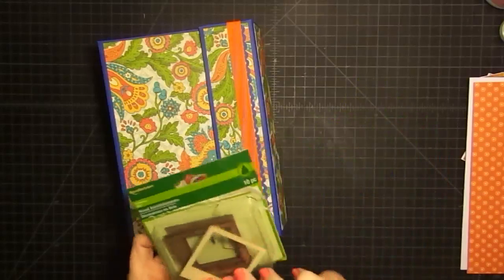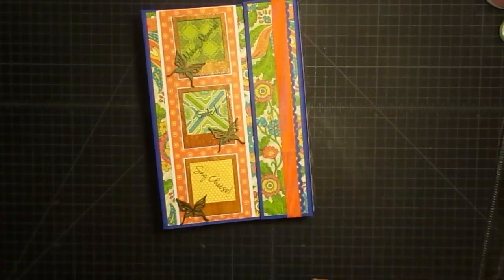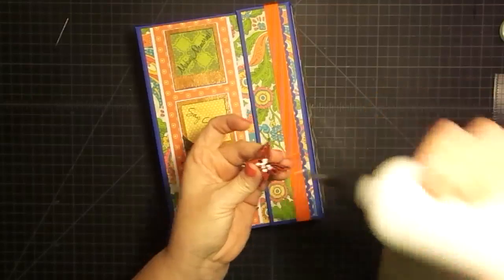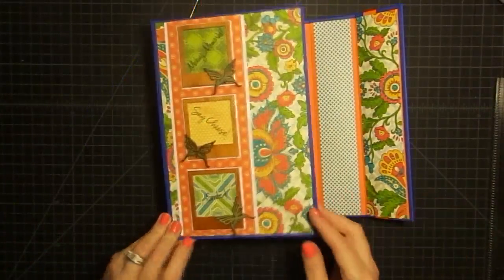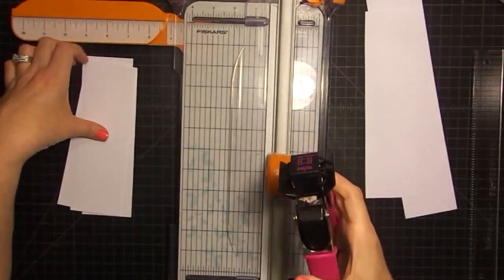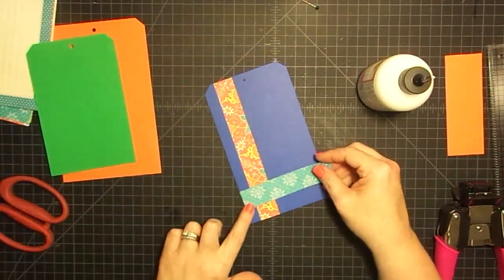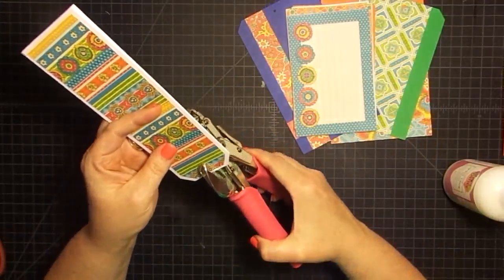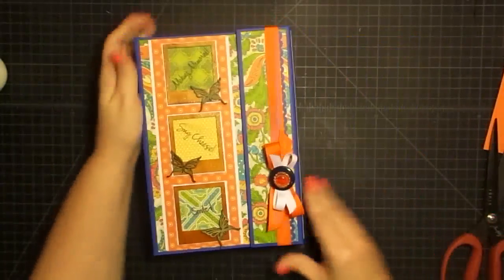Envelope Mini Part 10 of 11 {Cover and Tags}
This is part ten of the envelope mini.  This uses the card sketch book.  All Patrons will be entered into the drawing to win it.

Purchase Stamps